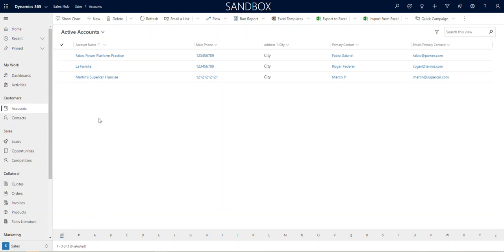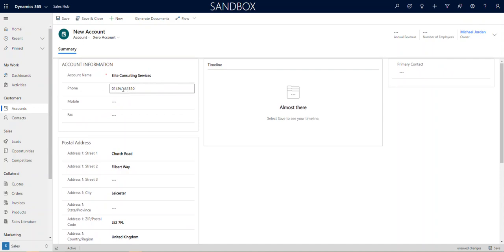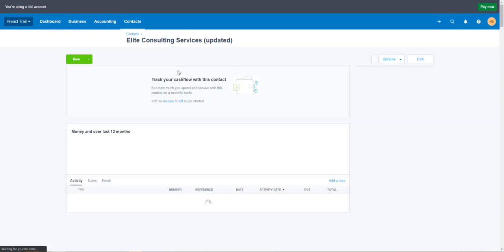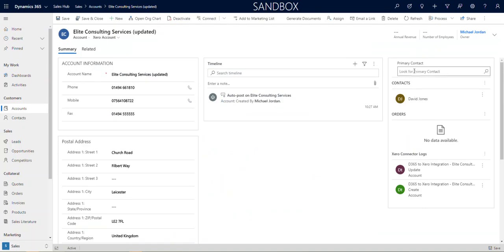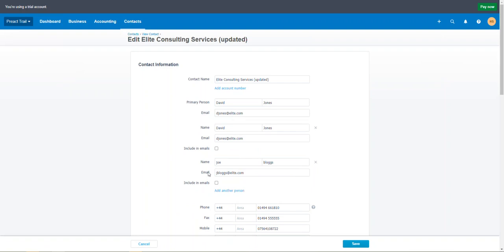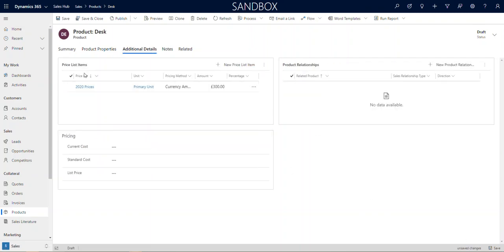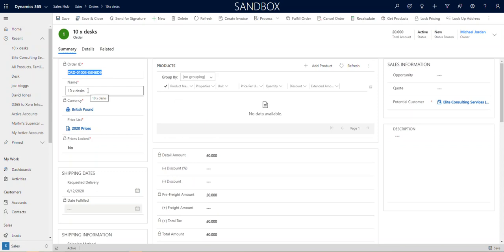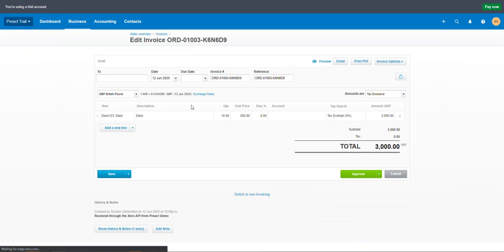Xero Connector for Microsoft Dynamics 365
Demonstrating how data can be synchronised from Dynamics 365 to Xero for accounts, contacts, products and orders.​

Find out more about how Xero Connector streamlines processes and removes duplication of effort.